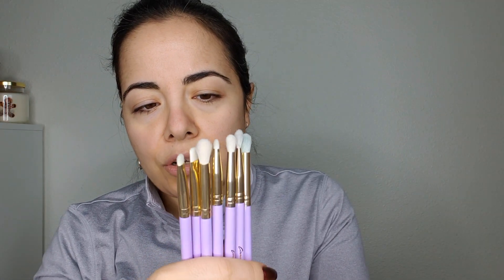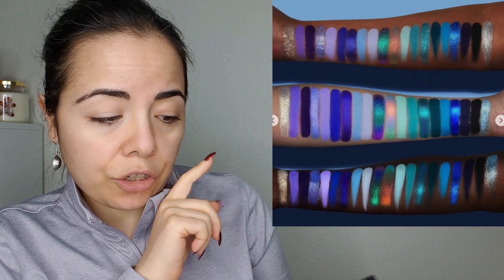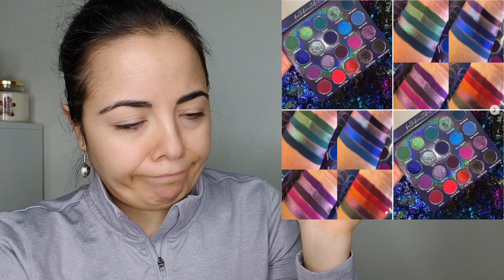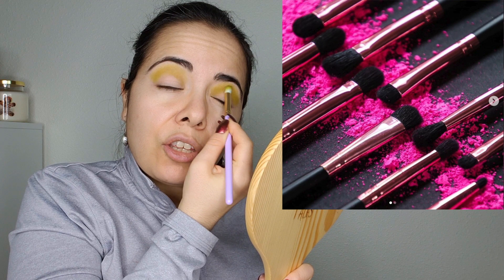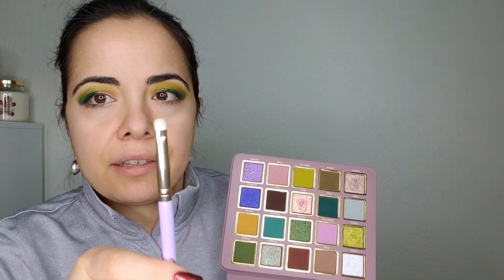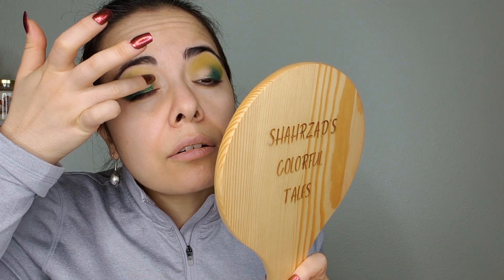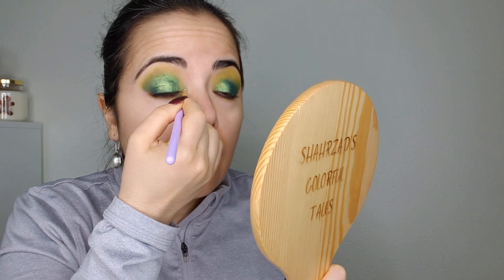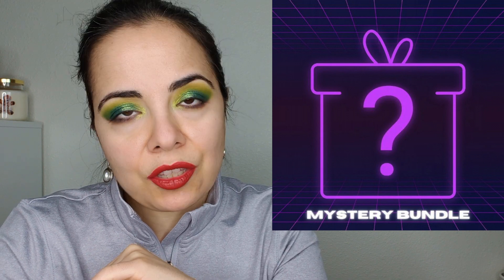New Indie Makeup Releases + Look w/ Muse from Cosmic Brushes (TBONTB 43)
Today we are going to do another To Buy or Not to Buy (TBONTB) and talk about new indie makeup releases. Let’s review which one we want to pick up and which one we want to ditch. Let me know if you have picked any of these releases already or if you intend to pick any of them up. I am doing my eyes with Muse Palette from Cosmic Brushes also using Cosmic Brushes' lavendar handle Faux Naturel Eye Set brush collection. Let’s go!

Makeup I am wearing:
1. Muse eyeshadow palette from Cosmic Brushes
2. Mac Cosmetics Painterly base
3. Colourpop Cosmetics Lipstick in Snow White
4. Lancome Definicils Mascara
5. Clionadh Cosmetics Nail Lacquer in Mulled Wine

Makeup I talk about in this video:
1. Holo Taco After Party Collection
2. Unearthly Cosmetics Holiday 2023 Palette
3. Cosmic Brushes Winter Wonderland Palette
4. Adept Cosmetics Element 115 Palette
5. Bella Beaute Bar Bejeweled Palette
6. Devinah Cosmetics Prelusion Eye Base
7. Devinah Cosmetics Specular Glitter Base
8. Devinah Cosmetics Eye Brush Set
9. Devinah Cosmetics Phantasia Palette
10. Glaminatrix Cosmetics Fairy Lights Palette
11. Viseart Violette Vespertine and Cashmere Charmeuse
12. Sonia G Fundamentals Eye Series Collection
13. Sigma Beauty x Alexandra Anele Collab Brushes
14. Klarity Kosmetics Komodo Palette
15. Klarity Cosmetics Anaconda Palette
16. Dede Signature Jingle Bell Ruby Palette
17. Wicked Widow Beauty Resurrection Palette
18. What’s Up Beauty Dragon Eye Palette
19. Ensley Reign Land of Enchantment Palette
20. Oden’s Eye Christmas Palettes: Merry Christmas Palette, Christmas Eve Palette, Hey Reindeer Palette and Snow Dream Palette
21. Beauty Creations x Rosy McMichael Collab Collection
22. Glaminatrix Cosmetics Loose Pigment Mystery Bundle

Other channels I use for content creation for TBONTB videos:
Or the Brand's website or Instagram Account